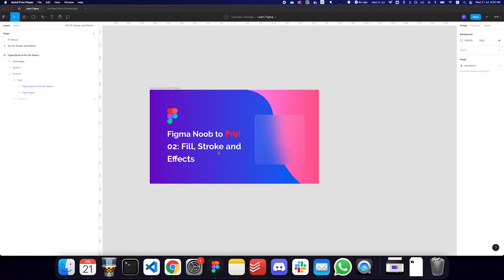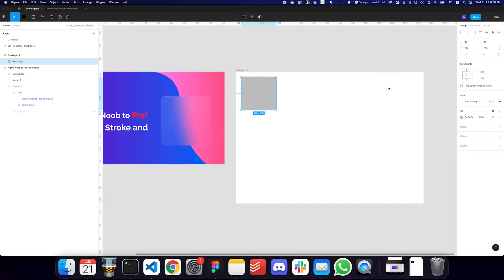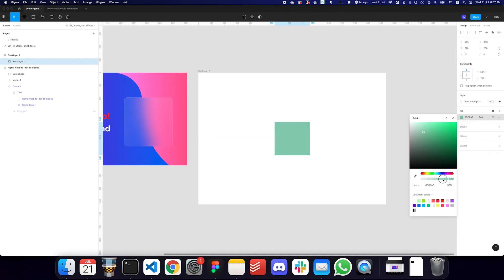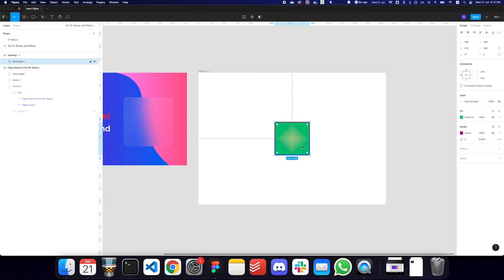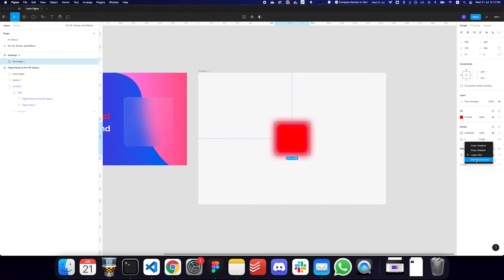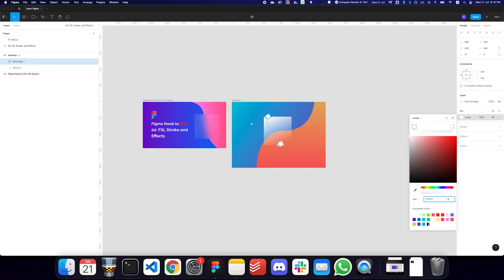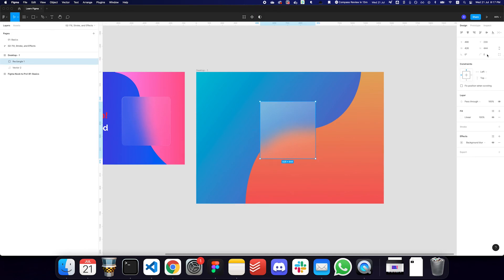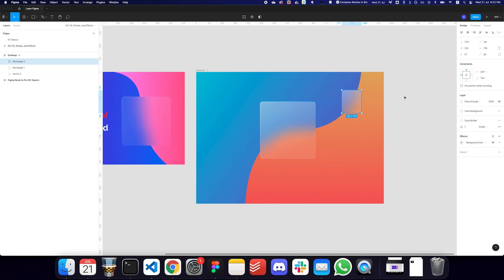Figma Noob to Pro! 02: Fill, Stroke and Effects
0:00 - Intro
1:00 - Position and Alignment
2:17 - Fill
4:39 - Stroke/Border
5:54 - Effects
10:40 - Frosted Card
15:00 - Styles panel .